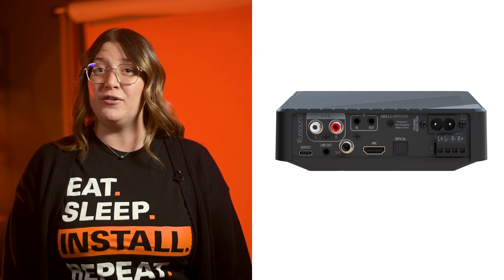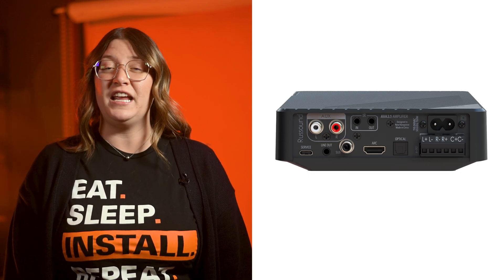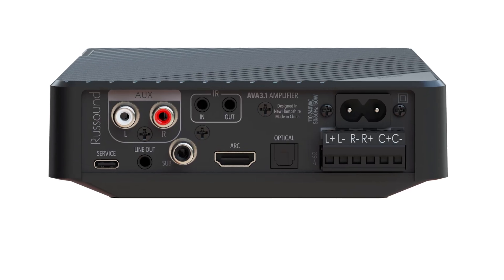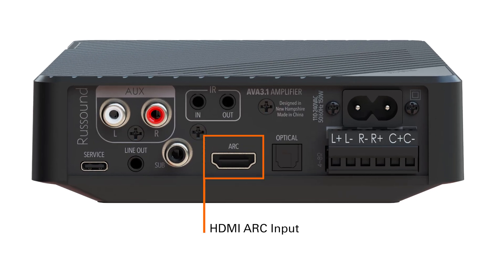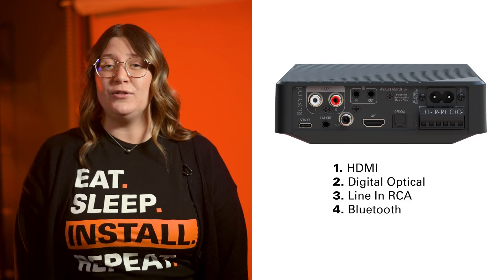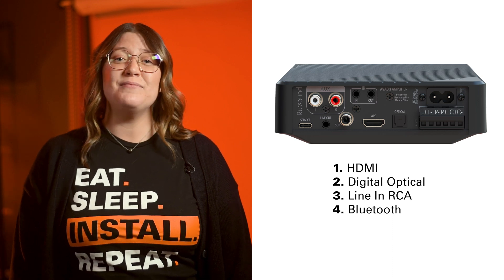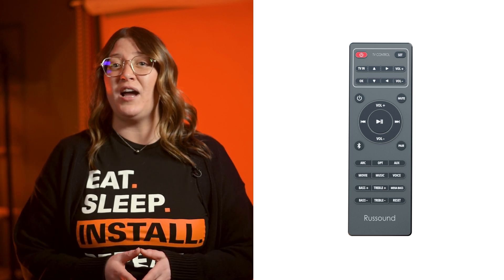productspotlight Russound AVA Series Mini AV Receivers - Compact Powerhouses With Lots Of Inputs!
In this episode, we're spotlighting Russound's Mini-AV receivers, the AVA2.1 and AVA3.1 models. These compact powerhouses promise a game-changing audio experience, offering seamless integration and impressive performance. With built-in HDMI ARC input, Bluetooth connectivity, and a compact design, they're the perfect solution for upgrading TV sound with minimal hassle. Say goodbye to clutter and hello to immersive audio with Russound's Mini-AV receivers.